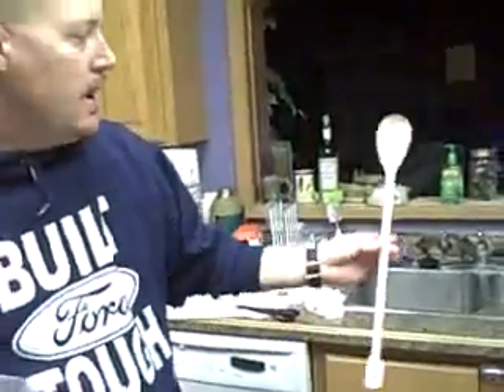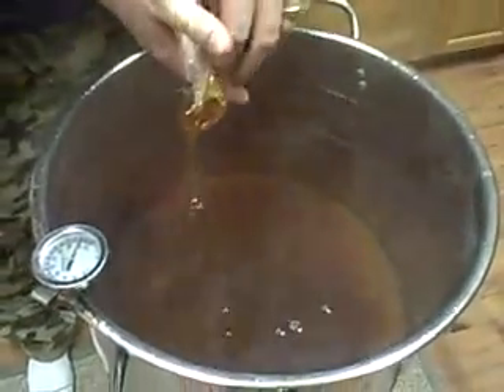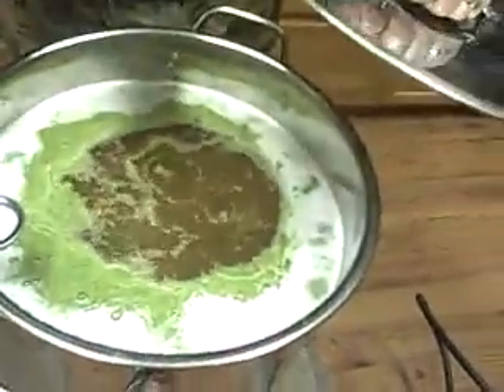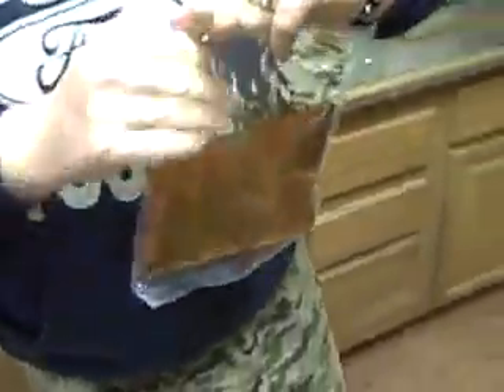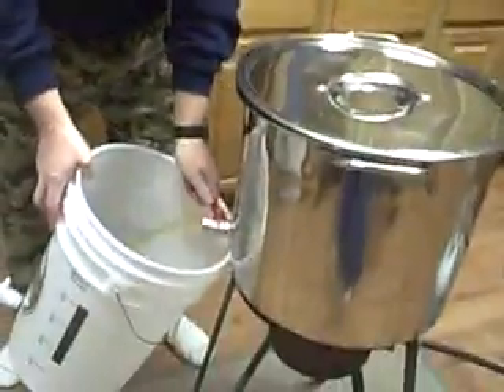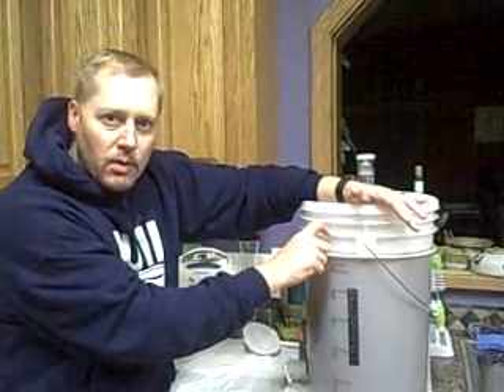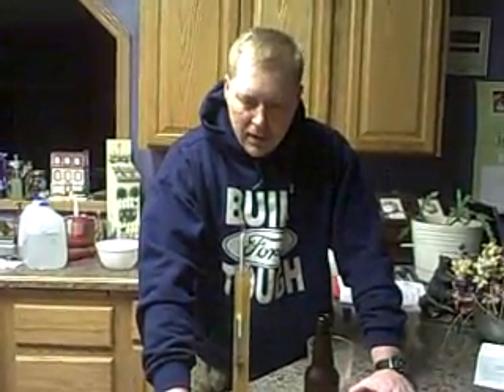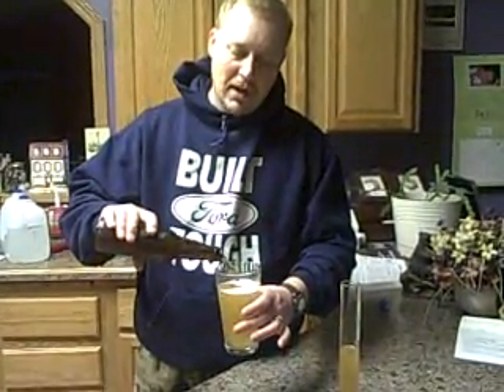Home Brewing (TJ's Freedom Brew) Part 2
Part 2 covers the boil, pitching, the wort and starting the ferment. Part 3 coming in when beer has fermented and will cover the hydrometer process, bottling, lagering and the finished product. The process takes approx 2-3 weeks depending on the type of beer you are making.